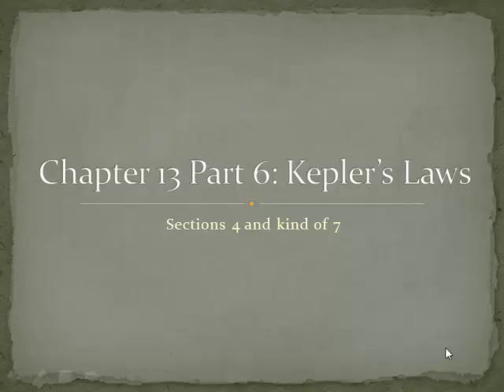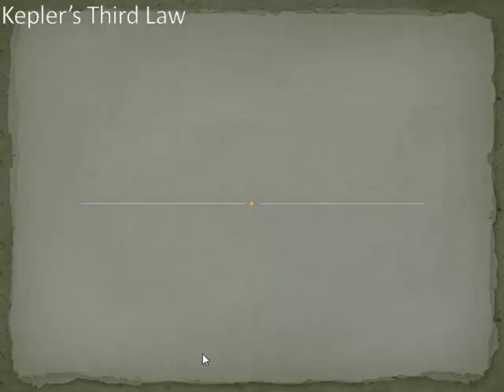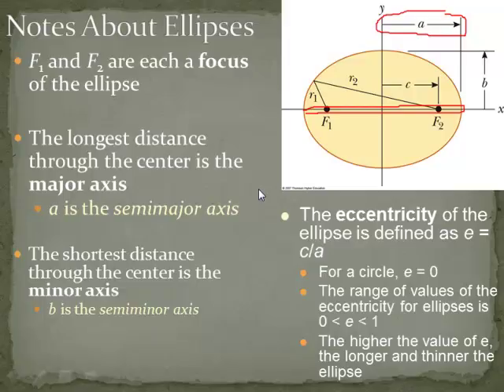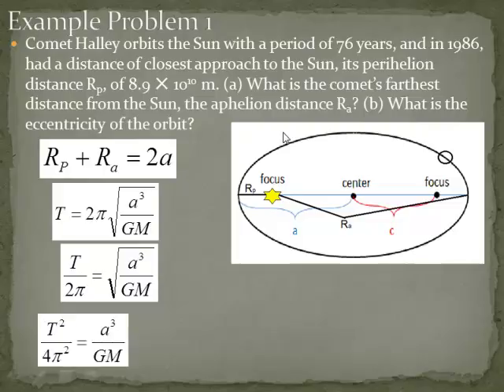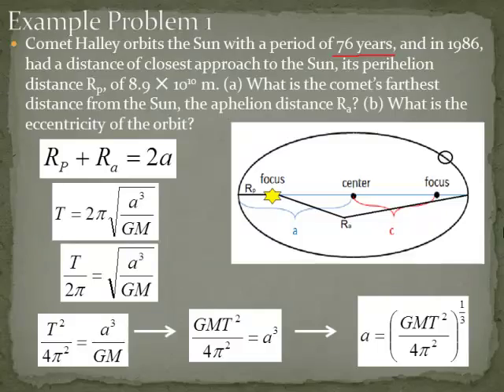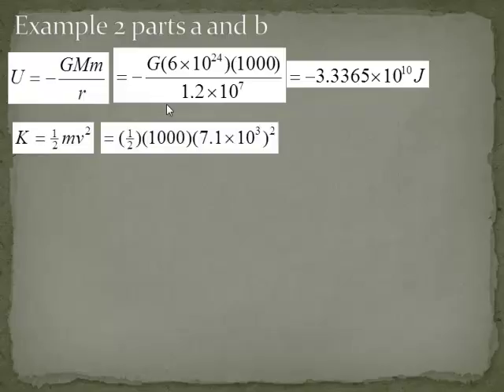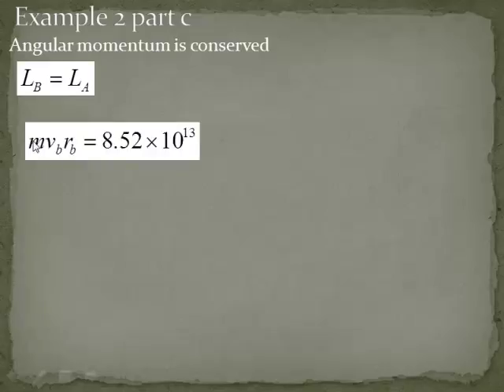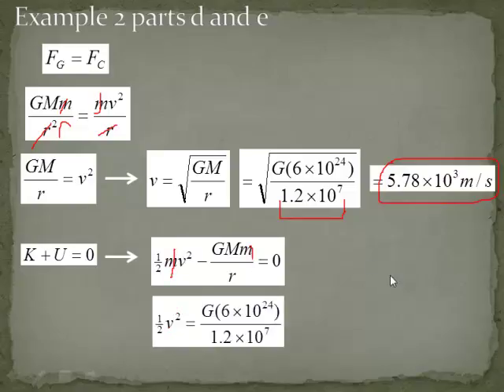Chapter 13 Part 6